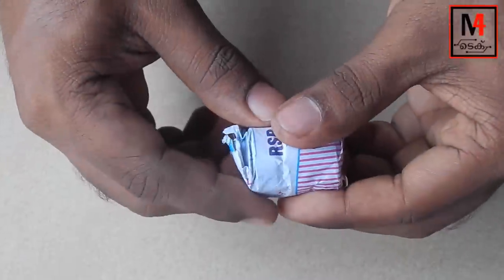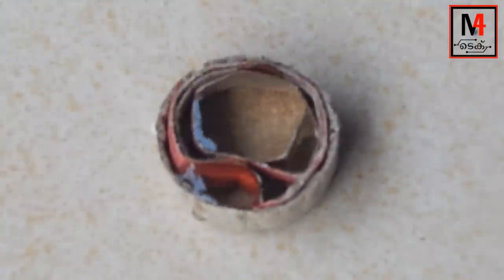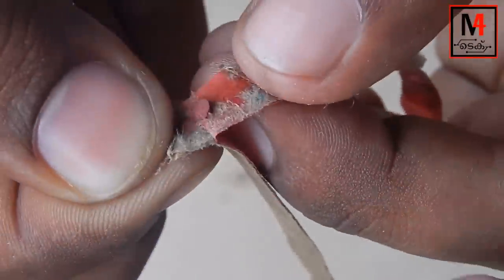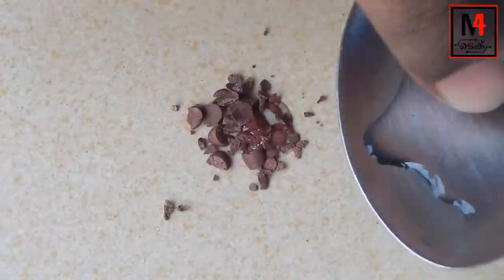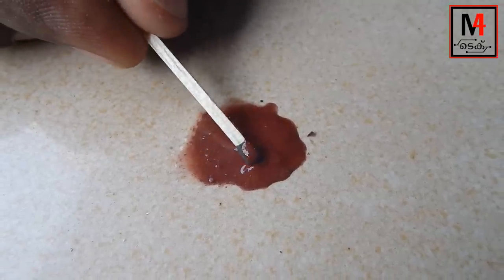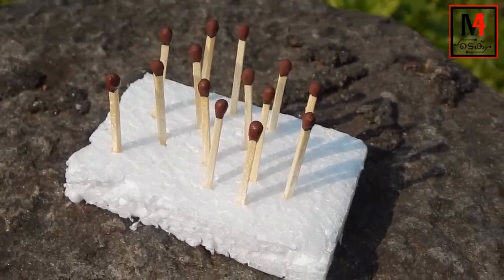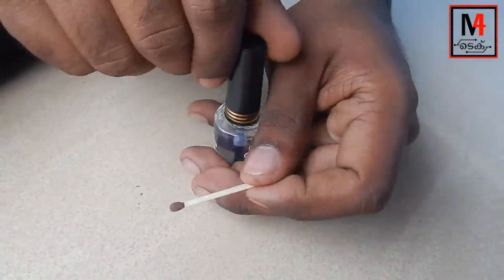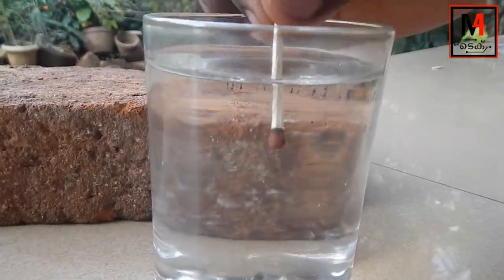മന്ത്രം അല്ല !!!! ഇത് "മാന്ത്രിക തീപ്പെട്ടി" .... | Magic Matches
മന്ത്രം അല്ല ! ഇത് "മാന്ത്രിക തീപ്പെട്ടി" .